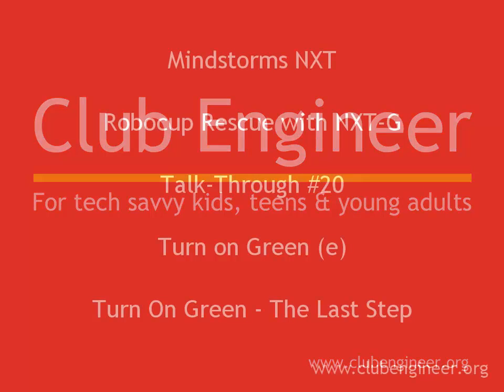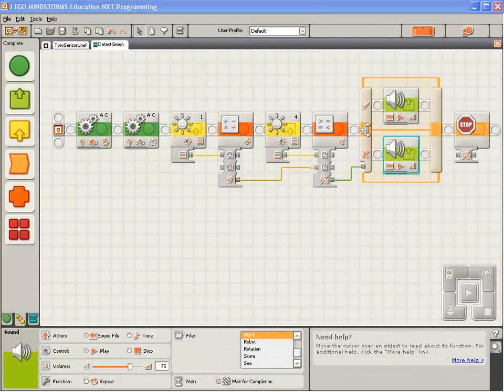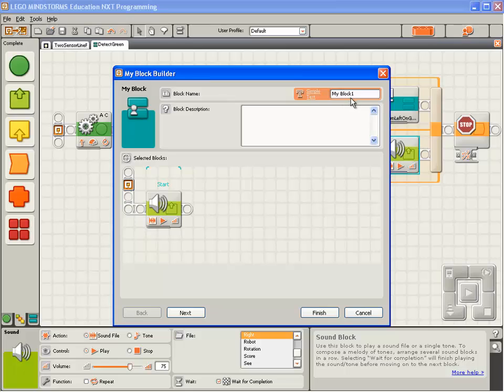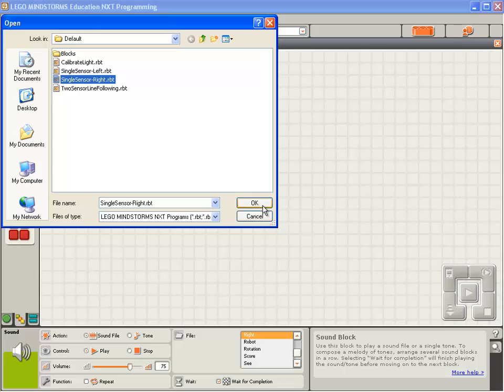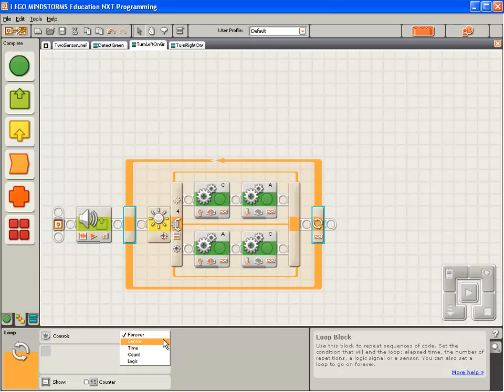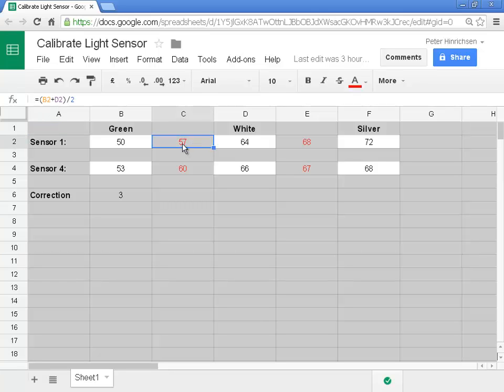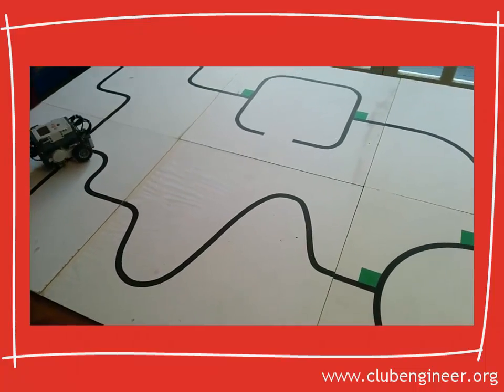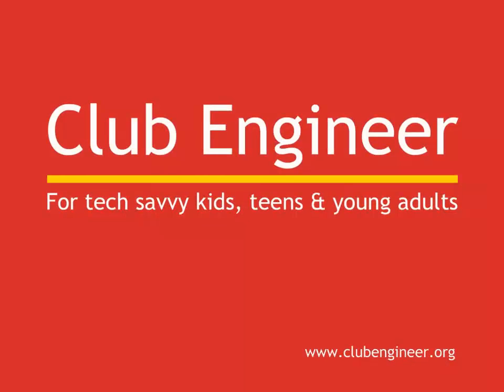Robocup Rescue with NXT-G - Introduction - 20 Turn on Green (e)